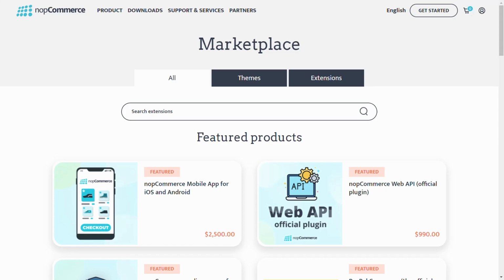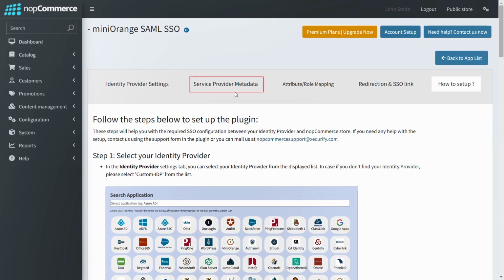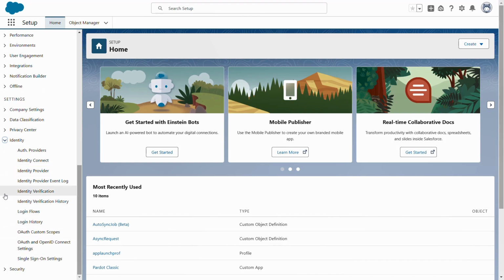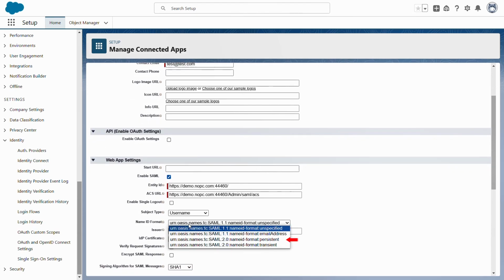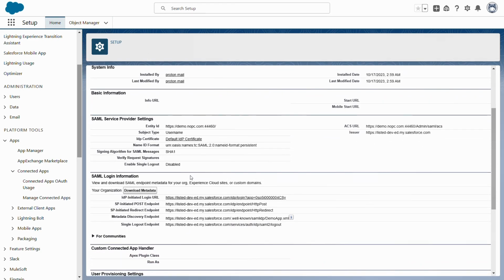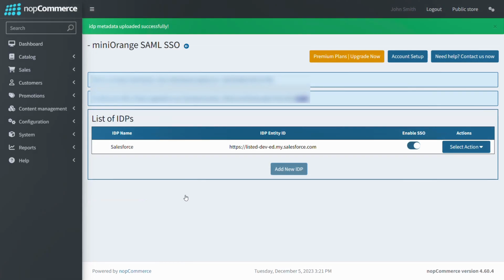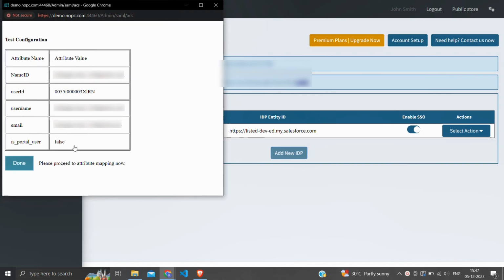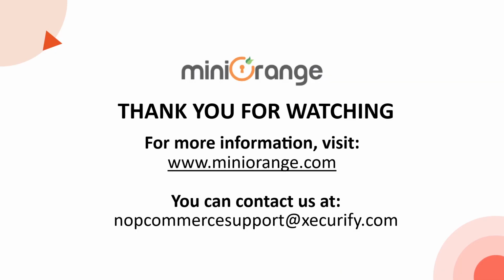Configure nopCommerce SAML Single Sign-On with Salesforce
In this video, we are going to look at how to configure Single Sign-On (SSO) into your nopCommerce stores using Salesforce as an identity provider.

Experience a new level of convenience and security with our nopCommerce SAML Single Sign-On plugin. Managing multiple credentials can be a thing of the past – our SSO solution ensures that all Salesforce users can securely access your nopCommerce-powered stores with a single set of login credentials.

Timestamps:
00:09 Download and install nopCommerce SAML plugin
00:40 Gather nopCommerce SP metadata
01:16 Configure Salesforce as an identity provider
02:37 Configure nopCommerce as a service provider

Alternatively, you can download the miniOrange nopCommerce SAML Plugin for free [No credit card required] and learn about its features:

Follow this comprehensive tutorial, to integrate nopCommerce SSO using Salesforce as an identity provider: